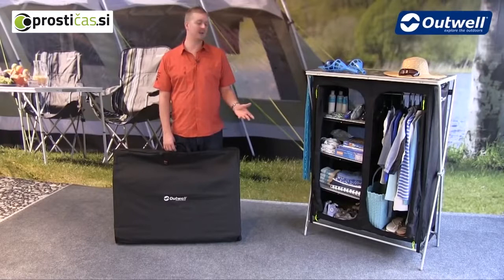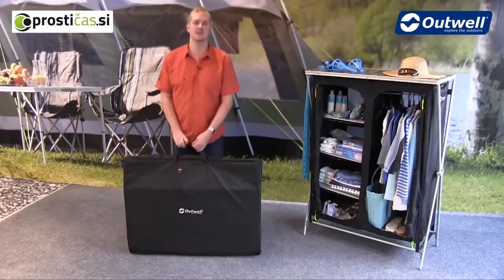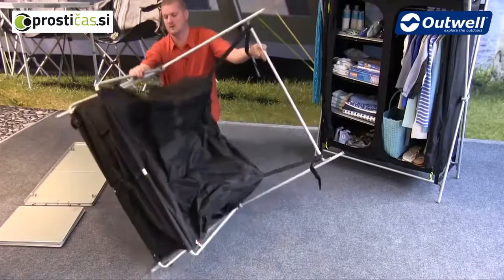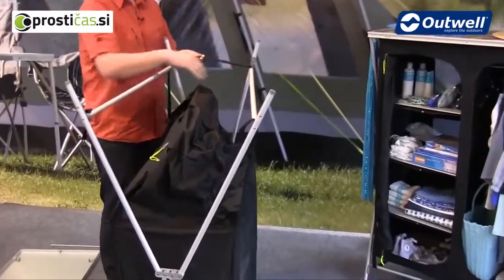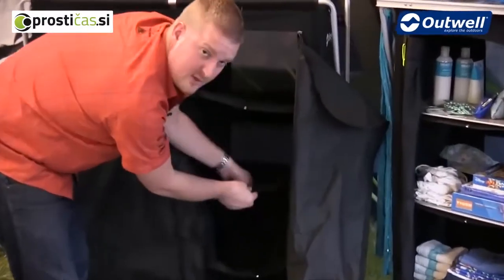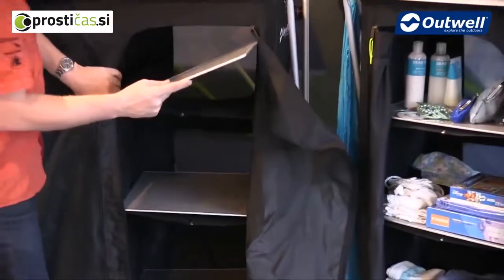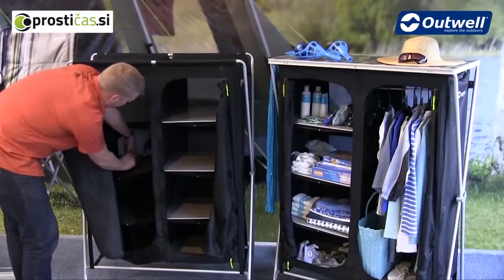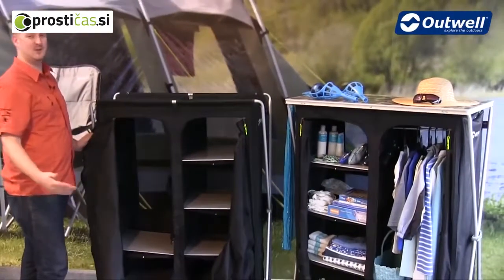Omara Martinique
Predstavitev opreme za kampiranje Outwell. Obiščite tudi našo spletno stran